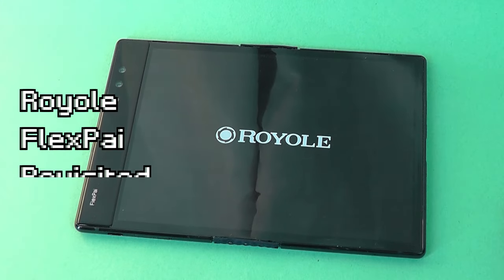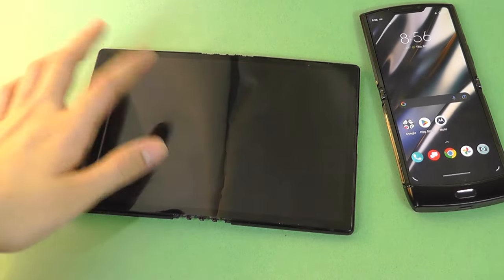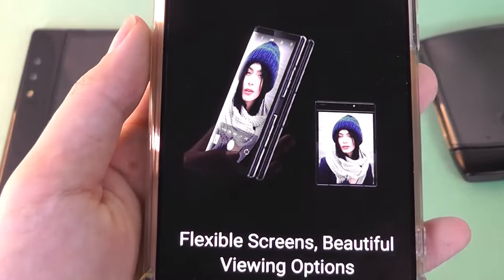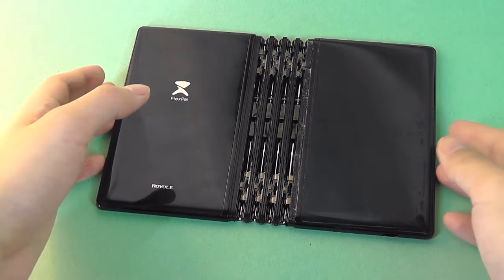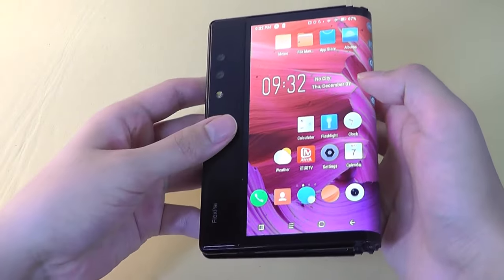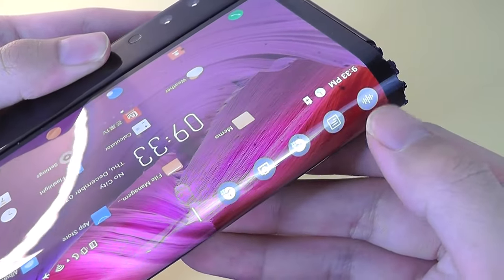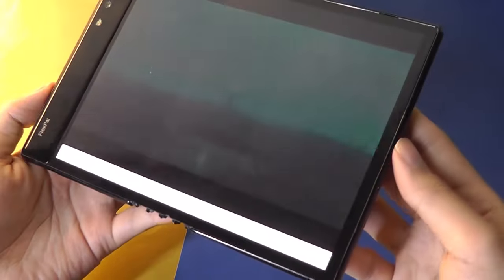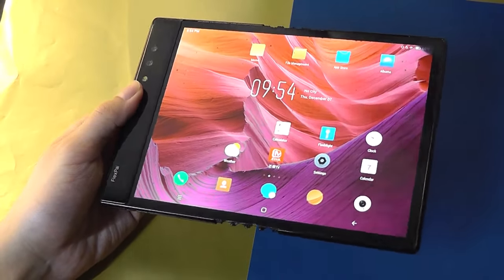REVIEW: Royole FlexPai in 2023 - Cheapest Foldable Smartphone? Once the First Foldable Phone!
Revisited review of the OG Royole FlexPai. Released in 2018, this was once the world's first foldable display phone...and now perhaps the most affordable large screen foldable (tablet / phone hybrid) on the 3rd party (used) marketplace. Is it any good?

Details:
In late 2018, the Chinese startup Royole released the first commercially available foldable smartphone with an OLED display, the Royole Flexpai. It featured a single 7.8-inch display that folds outwards, leaving the display exposed when folded.

The foldable smartphone runs features a single folding AMOLED display, comes with a 4,000 mAh and with a 16MP and 20MP dual-camera on its inner bezel. Aside from that, the phone also comes with a dual-SIM card setup, and features a fingerprint sensor.

Unfold the next decade
FlexPai = Smartphone + Tablet
Royole's 2nd Generation Cicada Wing Fully Flexible Display | Water OS
Dual View Camera Mode | Qualcomm Snapdragon 855

Disrupting traditional concept of a smartphone, FlexPai can be used either folded or unfolded, giving it the portability of a smartphone plus the screen size of a high-definition tablet.

FlexPai's screen is virtually unbreakable and extremely durable passing tests where the screen has been bent over 200,000 times. Its screen provides fantastic color range, high contrast, wide angle, and high-resolution for outstanding picture quality.

Qualcomm Snapdragon 855 Mobile Platform
45% faster CPU and 20% faster GPU, powered by new architecture improvements and leading 7nm process technology. Smarter, faster and more secure experiences delivered by the 4th generation on-device AI engine. Upgradable to support 5G.

Moonlit Waves (Gradient Effect)
New optical film coating process on the 3D glass back
Dual curved surface design

FlexPai includes two quality cameras that make taking photos or videos more convenient than ever. Its flexible display can be bended to capture objects at unique angles, and when folded either side has a camera ready to point and shoot.

Always Take A Selfie
Dual View Camera Mode
In Dual View Camera Mode, the object of your photo is visible from each screen when folded. Whether it's a selfie, portrait or candid photo, you can use FlexPai's screens to make sure the pose is perfect before the image is captured. No need for multiple shots by getting it right the first time.

Flexible Screens, Beautiful Viewing Options
FlexPai's unique Water OS provides unparalleled viewing flexibility. The 7.8" fully flexible OLED display can be arranged as split screens depending if the display is folded or expanded. FlexPai has the following aspect ratios: 4:3, 16:9 and 18:9.

Smart Notifications Without Interruption
Innovative Edge Screen Notifications
When folded, FlexPai's edge screen has a resolution of 390 x 1440 and an aspect ratio of 21:6. Watch a video or work in app without interruption as all incoming calls, messages or emails are displayed as they are received.

Drag and Share Multitasking Made Easy
Intuitive, with drag and share touchscreen performance and PC like functionality.

Office
Increase productivity, view files, or open multiple apps, all on a 7.8" full color display.

Gaming
Get lost in your game with FlexPai's large, brilliant, high resolution display.

Entertainment
Large screen, high resolution & contrast, and portability, let you enjoy your content, anywhere.

Anywhere, Anytime, Large Screen
Truly Mobile, Folded into Pocket
Split-Screen Functionality
Edge Screen Notifications
Dual View Camera
Stereo speakers

Specs:
RAM: 6/8GB
ROM: up to 512GB, expandable via microSD card (1TB)
Connectivity: 4G LTE, Wi-Fi b/g/n/ac/ax, Bluetooth 5.1, GPS, A-GPS, BEIDOU, Type-C
Sensors: Ambient light, Proximity, Accelerometer, Multi-axis gyro, Compass, Hall effect sensor, Barometer, Side Fingerprint Sensor

Other foldable phones:
Galaxy Z Fold 3 / Galaxy Z Fold 2 / Galaxy Z Fold
Galaxy Z Flip 4 / Galaxy Z Flip 3 / Galaxy Z Flip
Motorola razr
Motorola razr+
OnePlus Open
OPPO Find N / OPPO Find N3
OPPO Find N2 Flip
Vivo X Fold
Tecno Phantom V Flip
Xiaomi Mix Fold 3 / Xiaomi Mix Fold 2 / Mi Mix Fold
Huawei Mate X / HUAWEI Mate Xs / Huawei Mate X2 / Huawei Mate X3
HUAWEI Mate Xs 2
HUAWEI P50 Pocket
Microsoft Surface Duo / LG Wing / LG V60

More foldable devices:
ThinkPad X1 Fold
HP Spectre Fold
Zenbook 17 Fold OLED (ASUS Zenbook Fold)
LG Gram Fold

Other Royole products:
Royole FlexPai 2 5G Smartphone
Royole Moon Video Glasses (HMD similar to GOOVIS Cinema Headset)
RoWrite Smart Writing Pad

REVIEW: Royole FlexPai - World's First Foldable Smartphone Revisited - Now Cheapest Foldable Phone?  First Foldable Phone in the World (Flexible OLED Display Phone, Curved Display Phone)